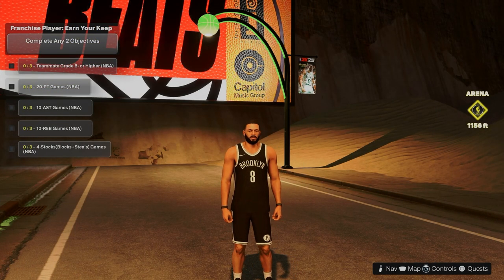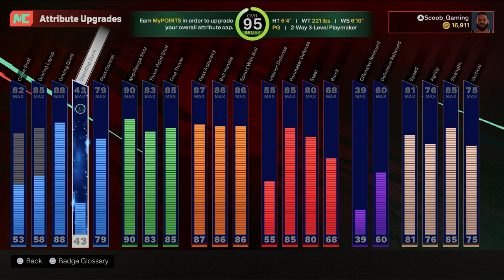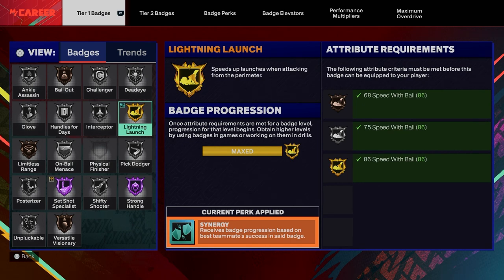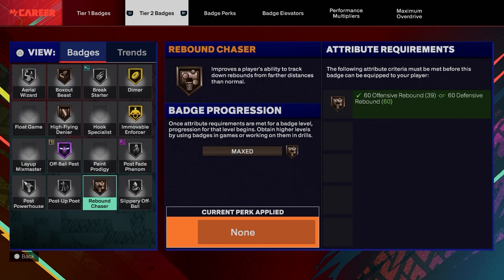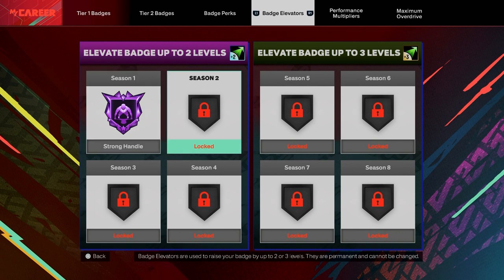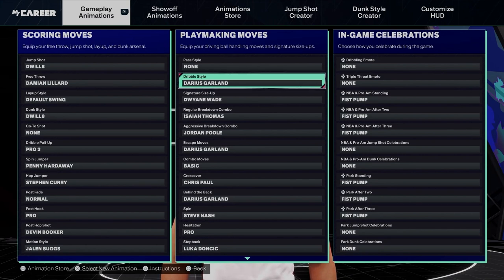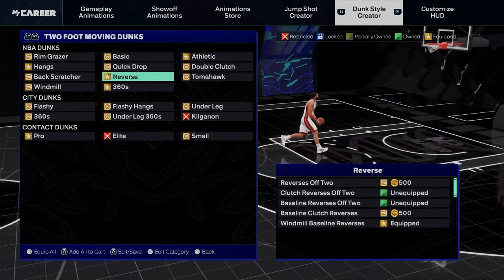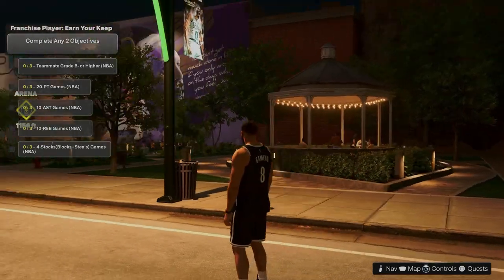Deron Williams NBA 2K25 Build That Will CHANGE Your Game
Hello Everyone My Name Scoob Gaming And Welcome to my YouTube Gaming Channel!

NBA2k Builds videos ,Gameplay and much more

Follow me on all socials media platforms links are in the description and if u can’t find it go to my Link tree it at the bottom of the page.

Gamer tag is here (Scooby2759 on Xbox and Scoob_Gaming on PS5)

Links